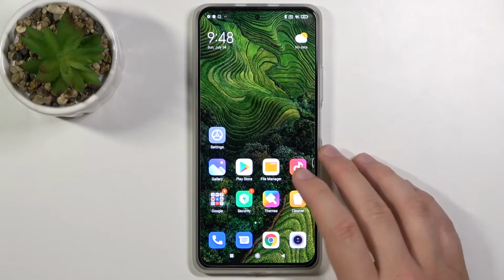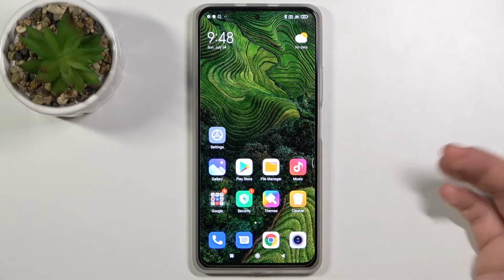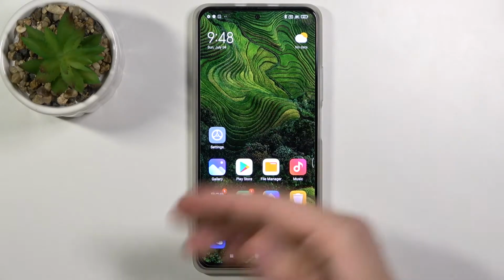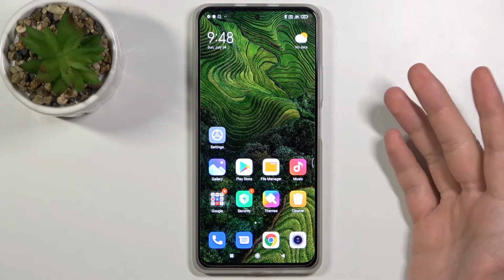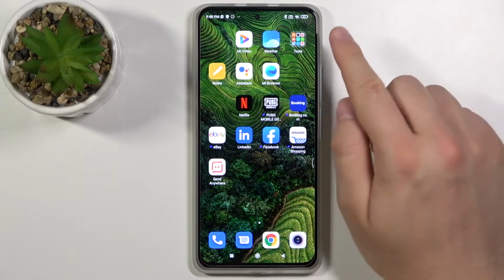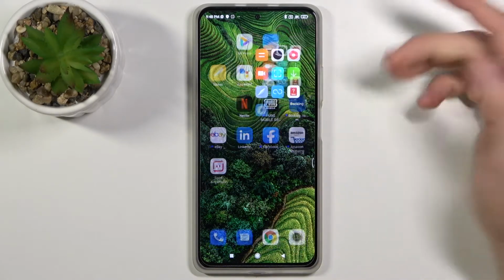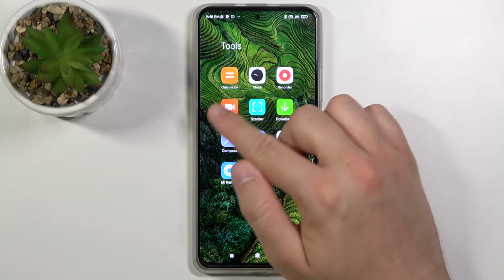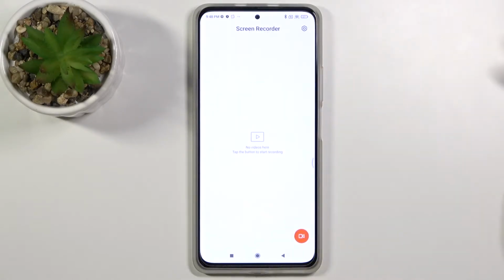How to Record Screen on XIAOMI Mi 11X – Allow Screen Recorder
Read more info about XIAOMI Mi 11X:
Wondering how to record screen on XIAOMI Mi 11X? Are you looking for a feature that allows you to catch fleeting content on XIAOMI Mi 11X? We would like to present the tutorial, where we show you how to smoothly record the screen on XIAOMI Mi 11X. If you want to capture screen action on the presented model of the Xiaomi device, use the attached instructions and learn how to do it successfully. Let’s check out the attached video and check out how to allow a screen recorder on XIAOMI Mi 11X. Visit our HardReset.info YT channel and discover many useful tutorials for XIAOMI Mi 11X.

How to record screen in XIAOMI Mi 11X? How to save screen in XIAOMI Mi 11X? How to share display in XIAOMI Mi 11X? How to capture screen action in XIAOMI Mi 11X? How to record display in XIAOMI Mi 11X? How to catch fleeting content on XIAOMI Mi 11X? How to use screen recorder on XIAOMI Mi 11X?